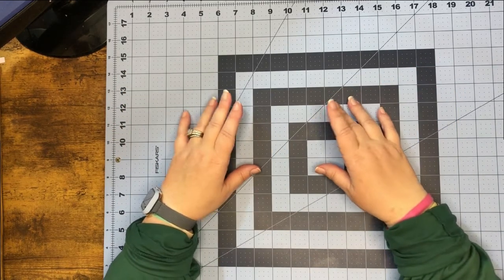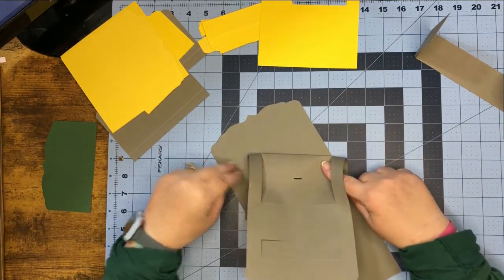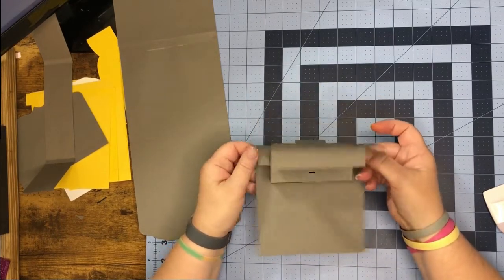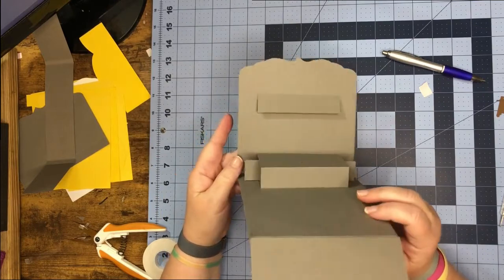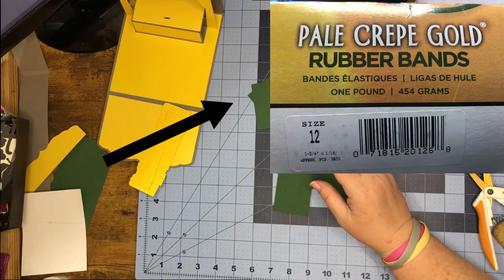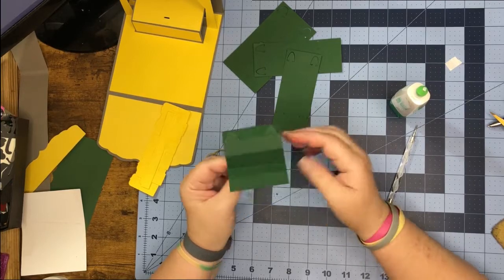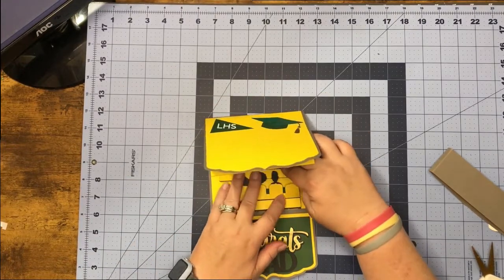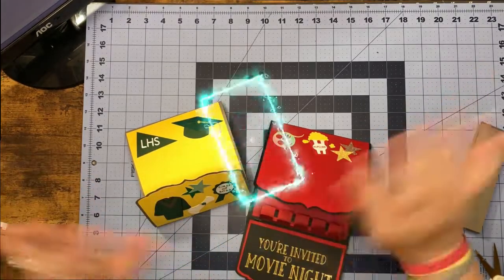Pop Up Card - Graduation or Theater Pop Up Card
What's Popping and Dropping this week is Theater pop up or a Graduation Pop Up Card. So pull up a chair at the craft table and we will work step by step to create this card. Come on in and let's get crafty.

Design Space File-